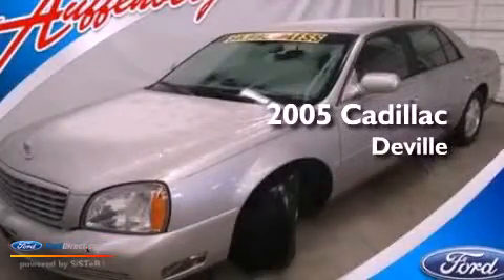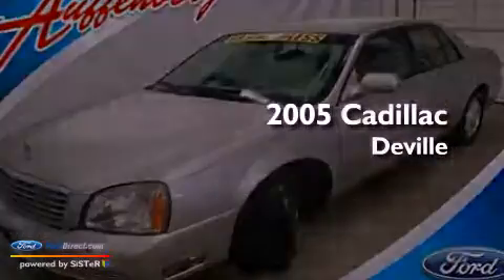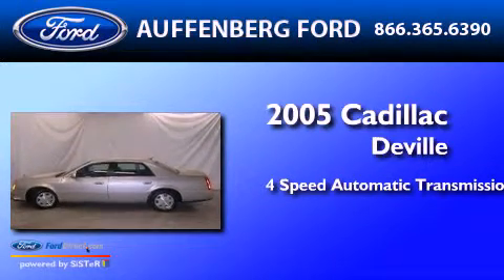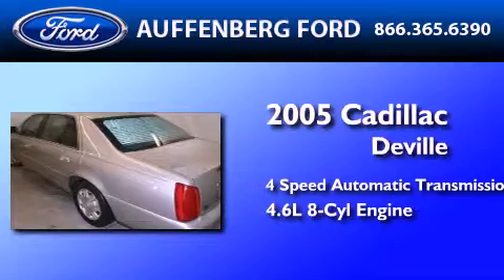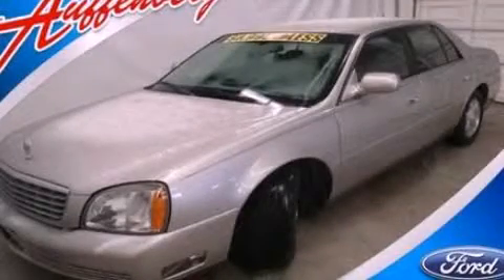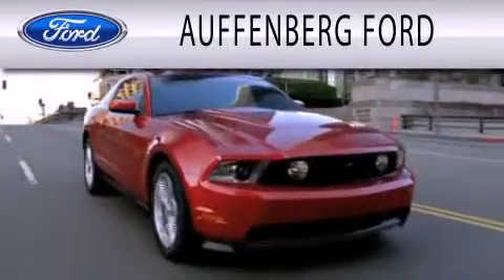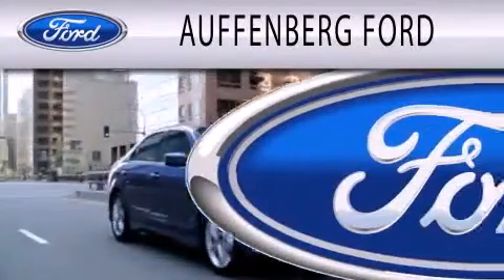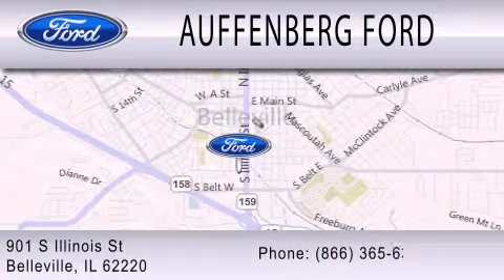Preowned 2005 CADILLAC DEVILLE Belleville IL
Year : 2005
 Make : CADILLAC
 Model : DEVILLE
 Engine : 4.6L V8 32V MPFI DOHC
 Trans . : 4-SPEED AUTOMATIC
 Exterior : LIGHT PLATINUM
 Miles : 117,444

 Stock : 1-4774R